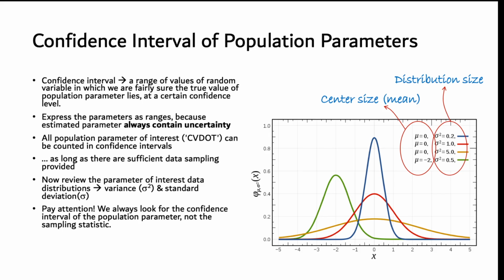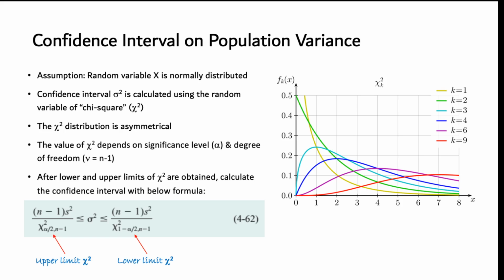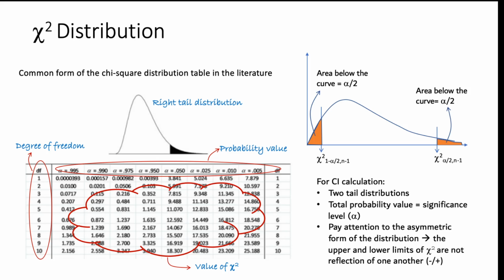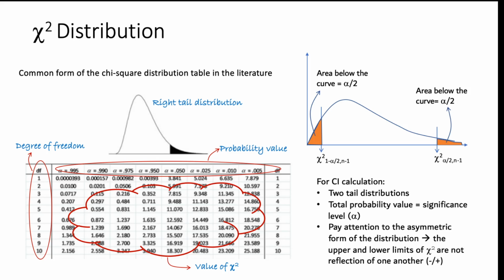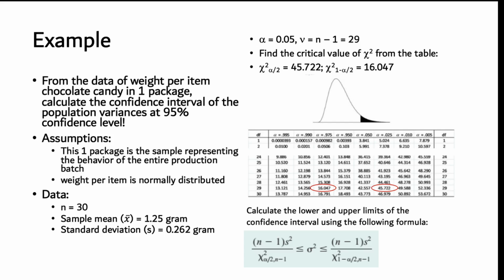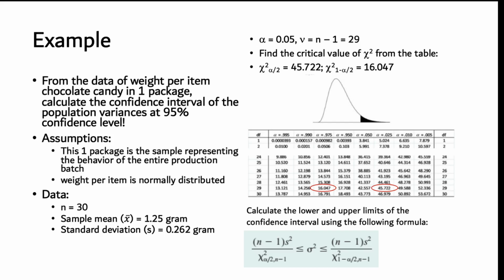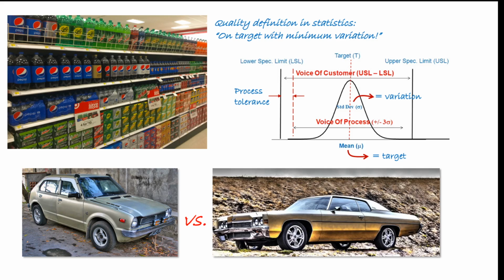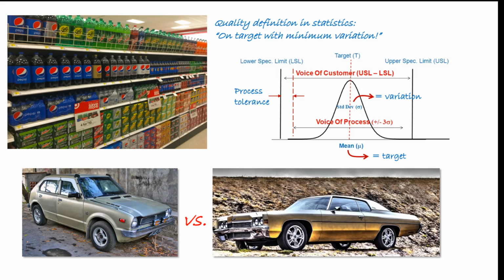TK2105 Confidence interval of variance